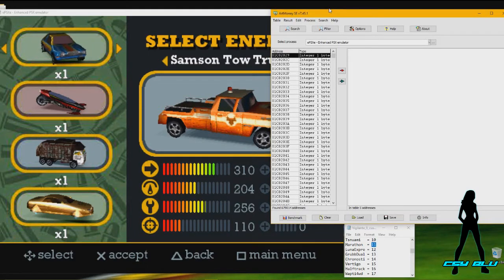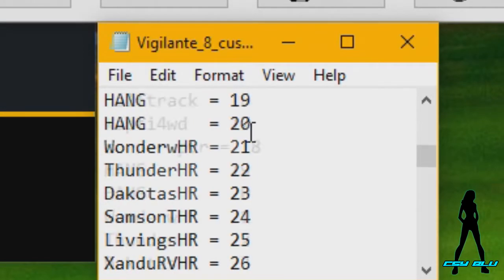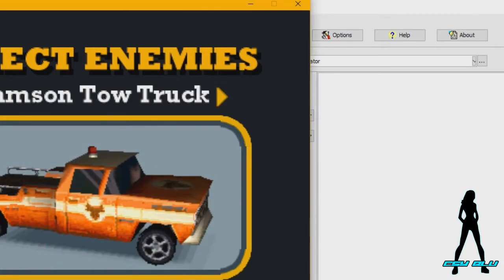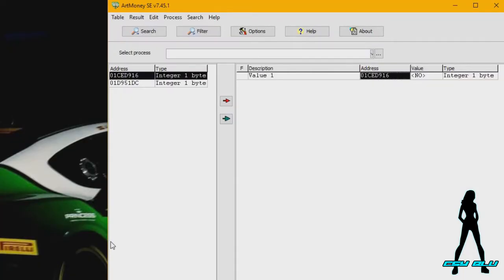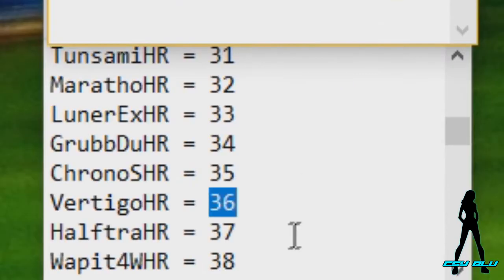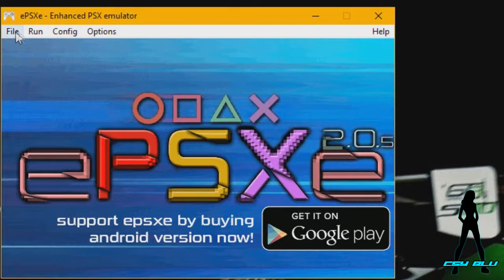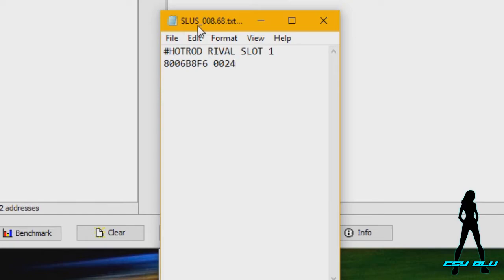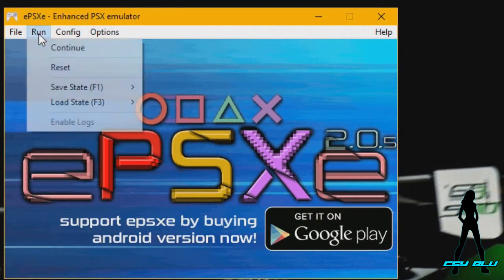Vigilante 8 2nd Offense - Hotrod Rivals Memory2Gameshark Tutorial (Playstation)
A viewer messaged me asking how to make a Gameshark code for Hotrod rivals on Playstation. I decided to make a tutorial so that not only the viewer could benefit from, but everyone else can also.

Hoping you all learn something from this tutorial. More to come in the future.

PC Addr. Values

ALL MUST BE CONVERTED TO HEX TO WORK WITH GS. REFER TO VIDEO FOR THE PROCESS.

[VEHICLES.EXP]

Wonderwa = 00
Thunderbo = 01
Daktoastu = 02
Samsonto = 03
Livingston = 04
XanduRV   = 05
Palominio  = 06
ElGurreuo  = 07
Blue Burru = 08
Excelsior   = 09
Tsunami    = 10
Marathon  = 11
LunaExpo  = 12
GrubbDua  = 13
Chronosti  = 14
Vertigo       = 15
Halftrack   = 16
Wapti4wd  = 17

[HOTRODS.EXP]

WonderwHR = 21
ThunderHR   = 22
DakotasHR   = 23
SamsonTHR = 24
LivingsHR     = 25
XanduRVHR = 26
PalominHR  = 27
ElGurreHR    = 28
BlueBurHR   = 29
ExcelsiHR     = 30
TunsamiHR  = 31
MarathoHR  = 32
LunerExHR   = 33
GrubbDuHR = 34
ChronoSHR = 35
VertigoHR   = 36
HalftraHR    = 37
WapitWHR  = 38